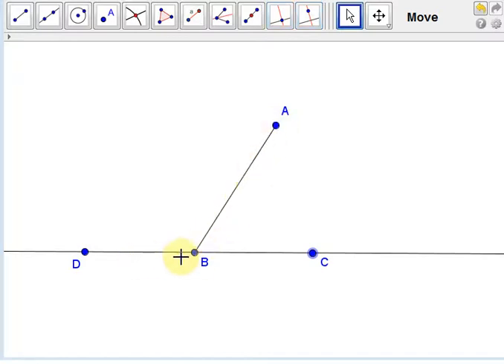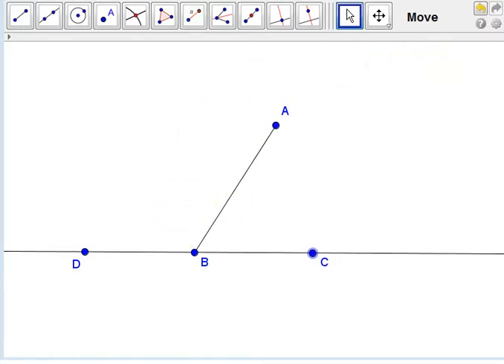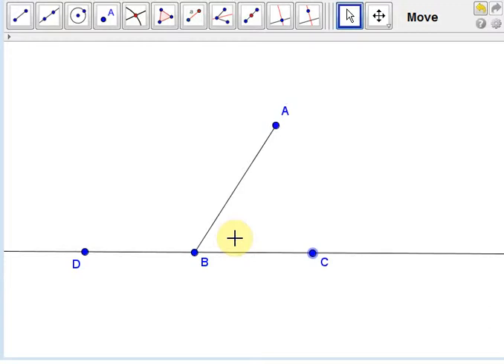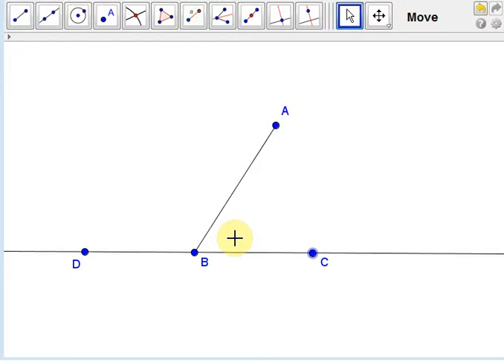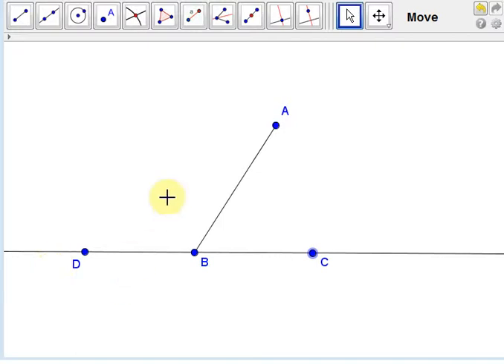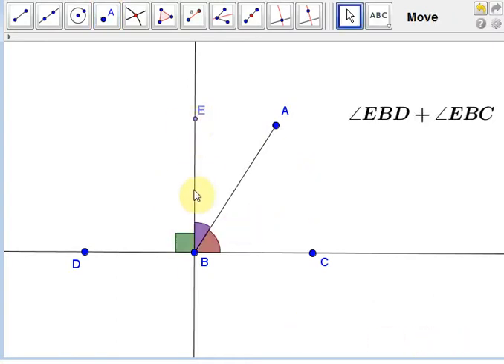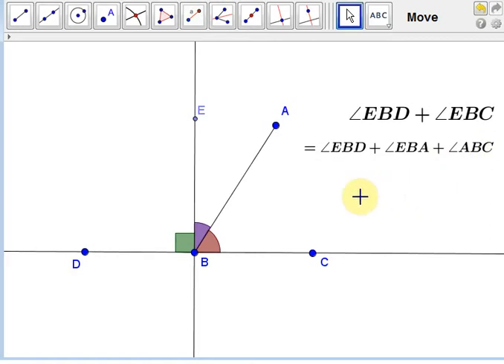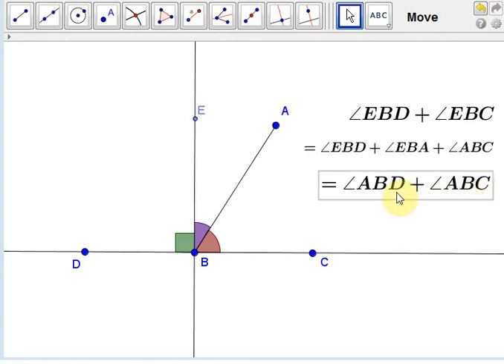Euclid's Proposition 13: Linear Pair Theorem